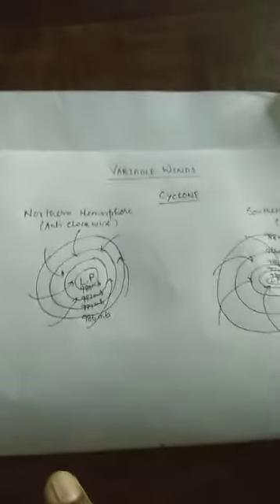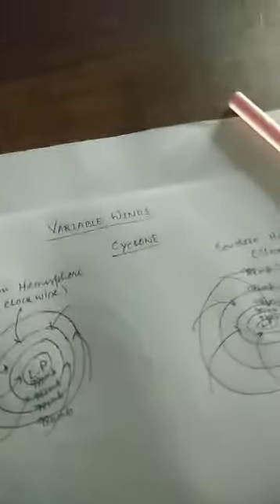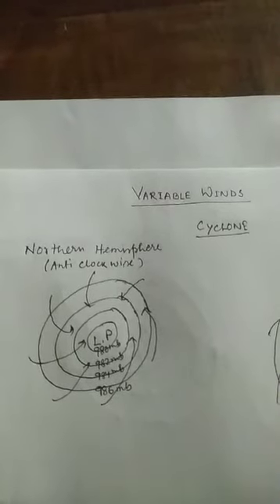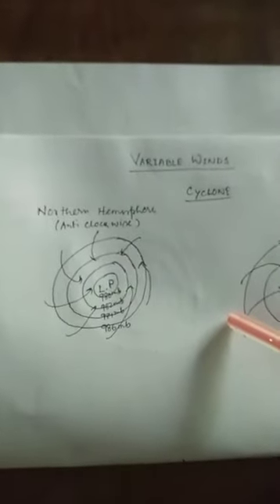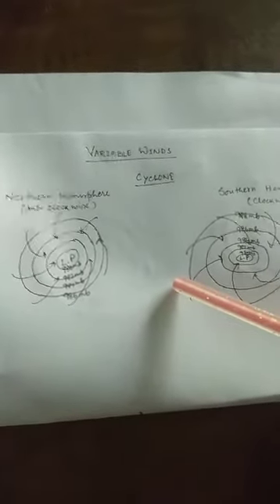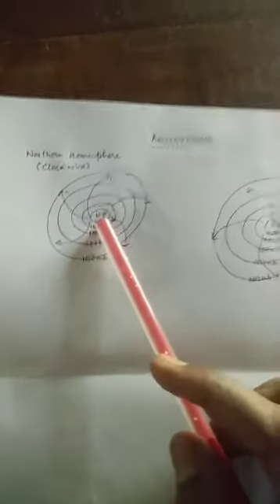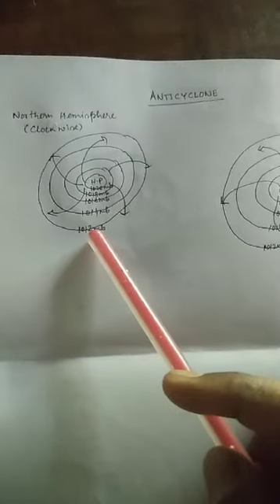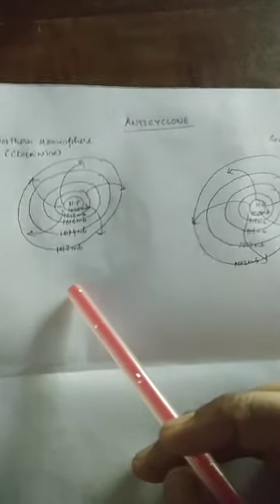Variable Winds : Cyclone and Anti cyclone.